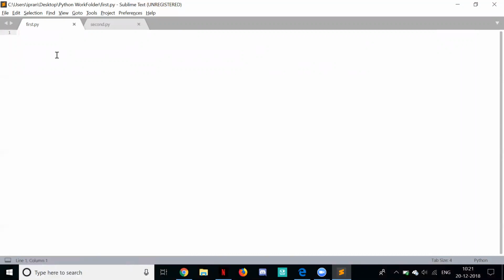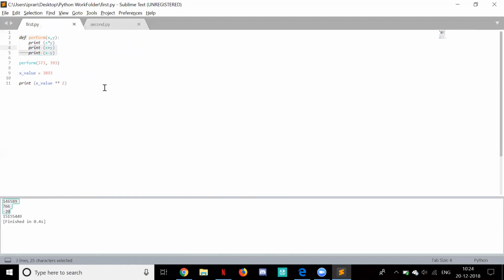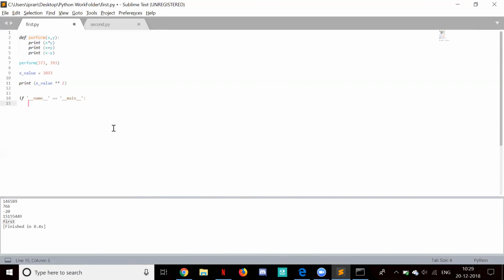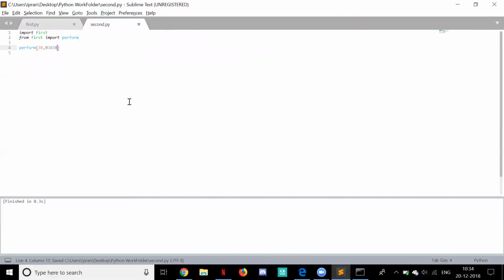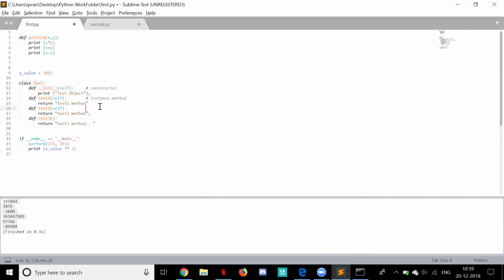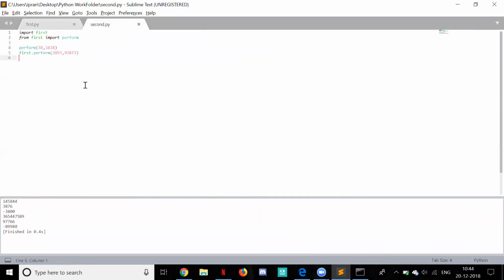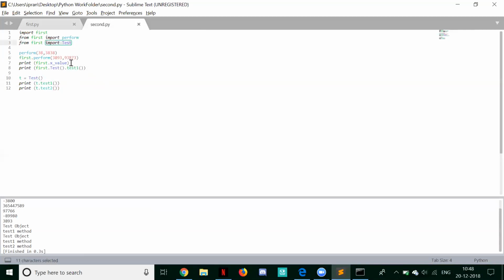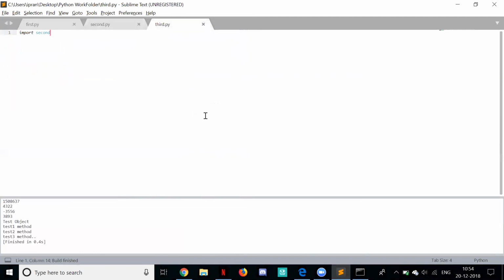How to: Learn Modules concept in Python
Learn in-depth Python Pandas Data Analysis. This video particularly focus on how to understand modules and import files to other files in python.

Data Samples for Analysis: follow my github account for data analysis practices